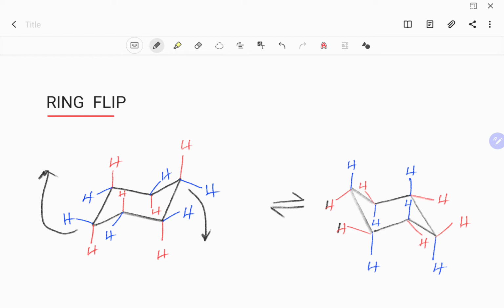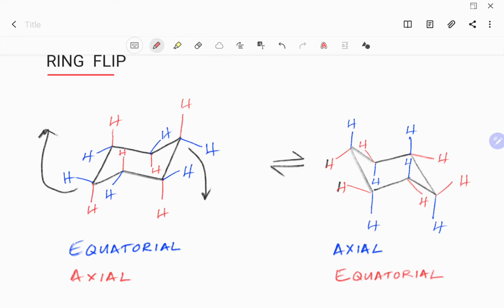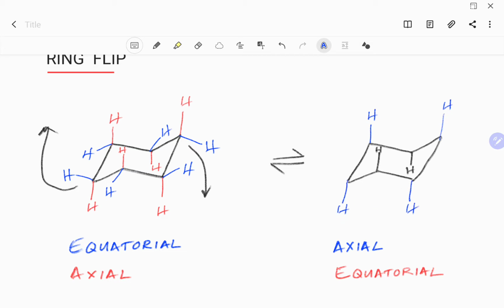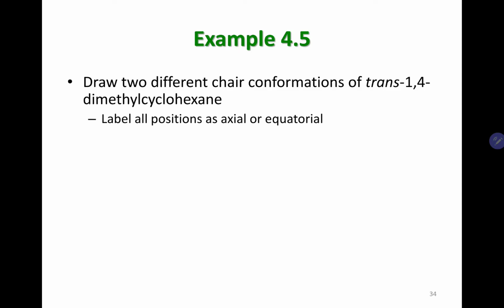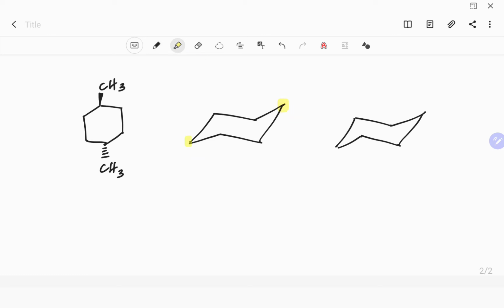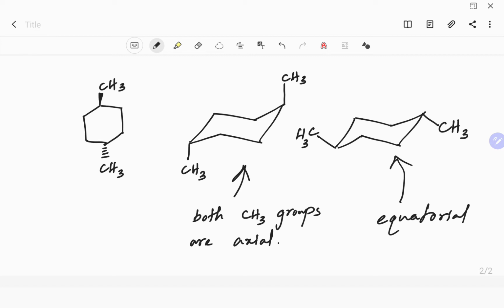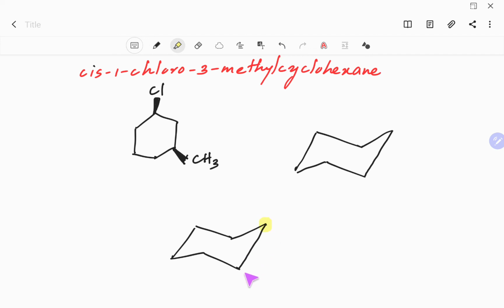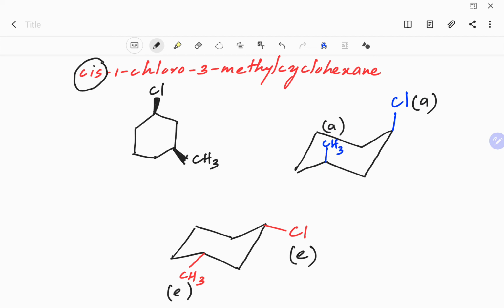Conformations of Cyclohexane – Chair Conformation (Part II)